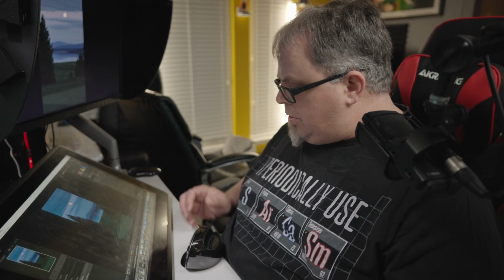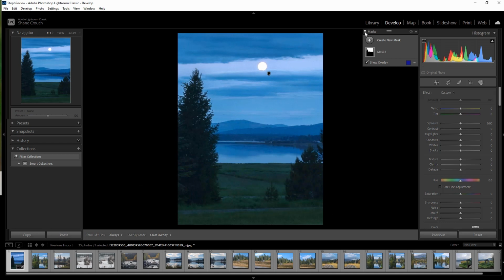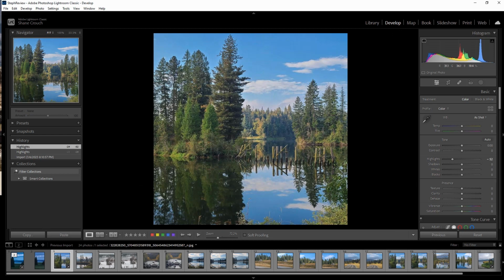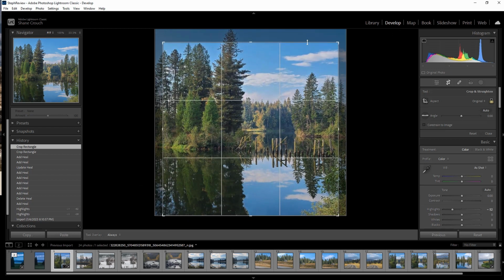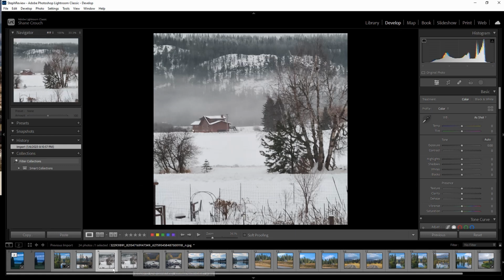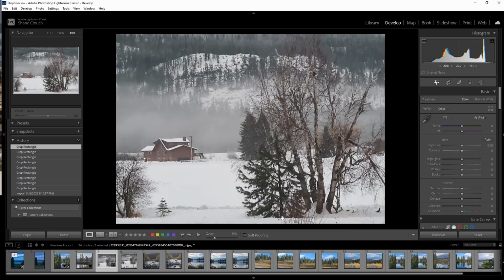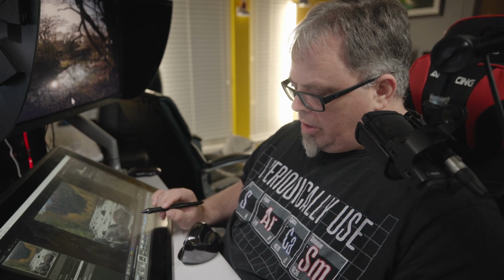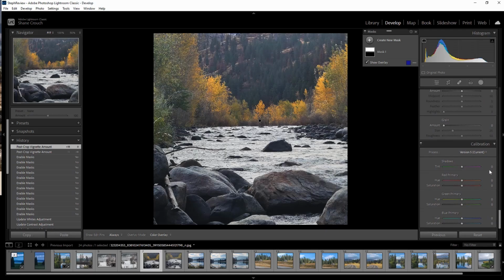Landscape Photography Photo Critique / Edits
In this weeks episode, we have some beautiful photos from Stephanie and will be critiquing, editing a little in Lightroom and Photoshop. I go over what I might do differently as far as photo composition and editing if anything at all. We will do a little editing in Lightroom and Photoshop and go over some basic composition tips.
In this photo critique, I'll be showing you images of landscapes to improve. I'll be using Lightroom to give you basic editing tips and critiques.

If you're looking to improve your landscape photography, this is the video for you! In this review, I'll be providing you with tips on how to improve your photo image and lighting. I'll also provide some basic edits to help you get started. So don't wait, log in to learn how to improve your landscape photography with Lightroom!

0:00 Introduction
1:39 Way Too Much Space Pic
7:25 Clean Your Edges Pic
11:30 Beautiful Pic No Changes
13:24 Focus on Subject Remove All Else
17:43 Must Use Circular Polarizer